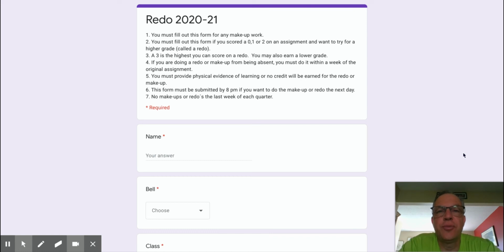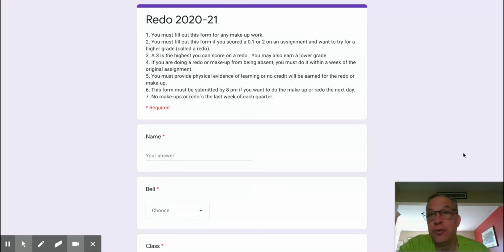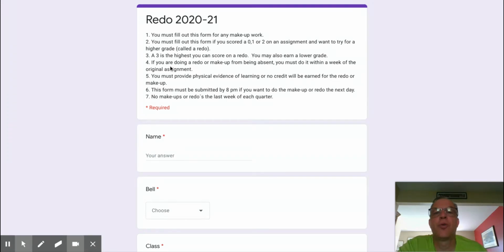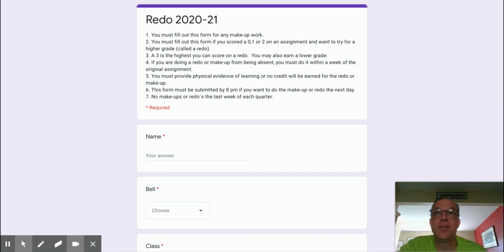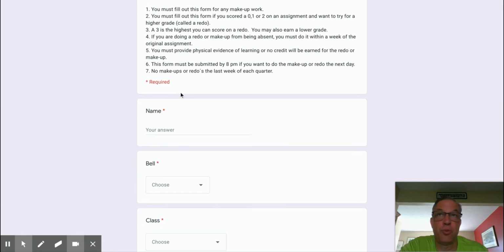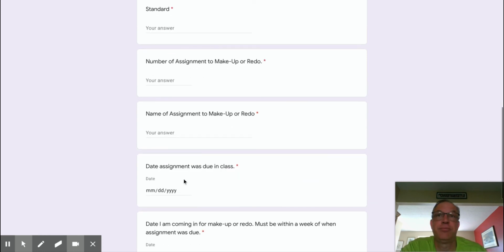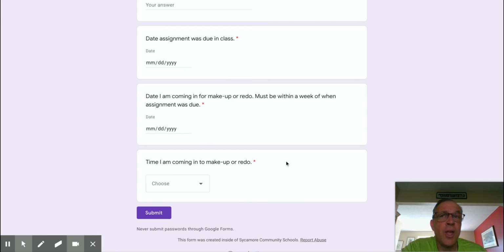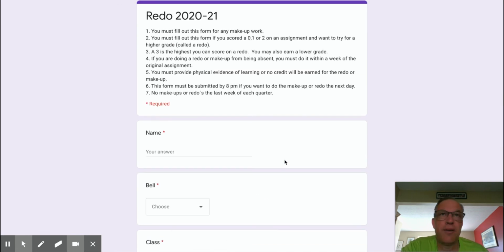Redo 2020-21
How to do a ¨Redo¨ in a Standards Based Grading classroom for chemistry.